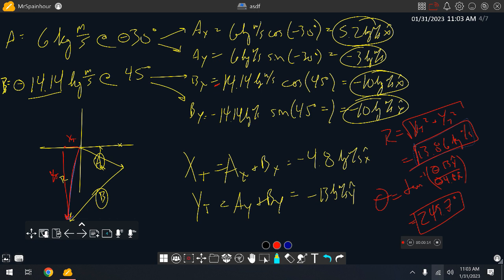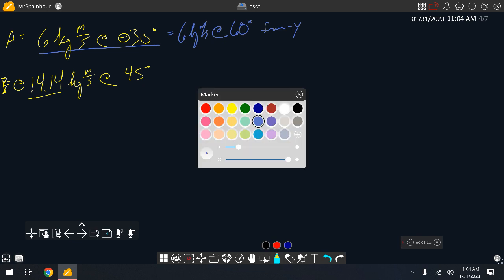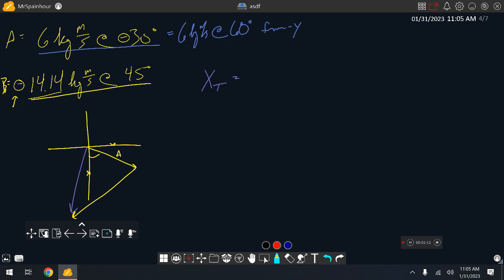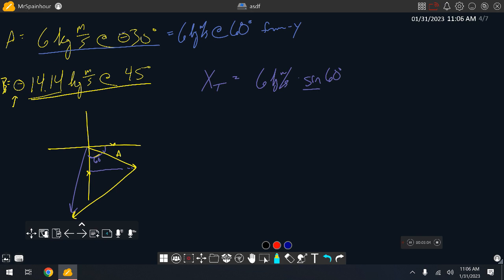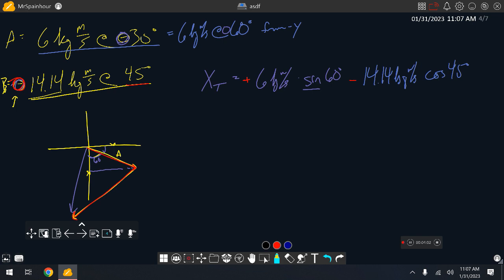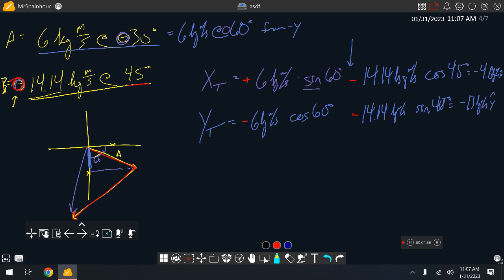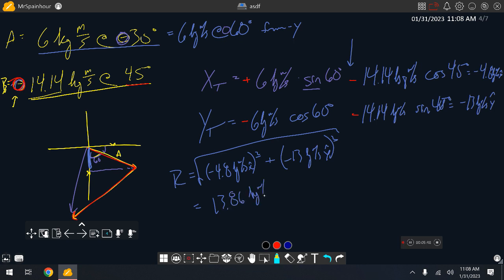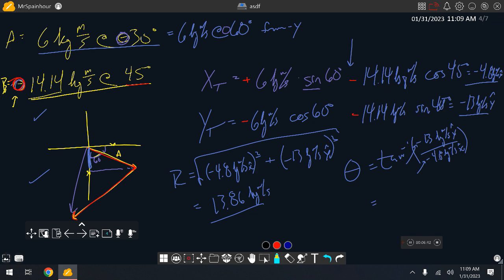Advanced Vector Addition Overview